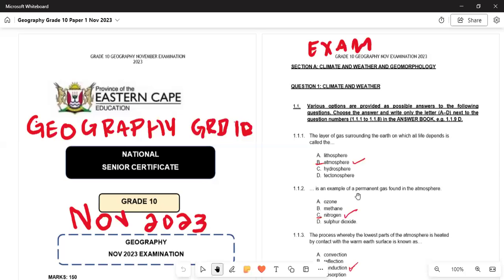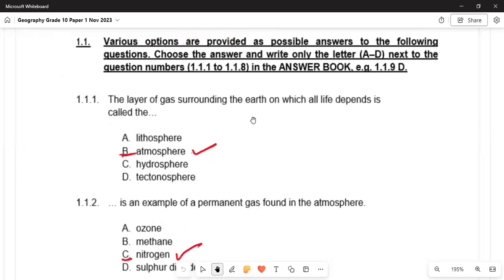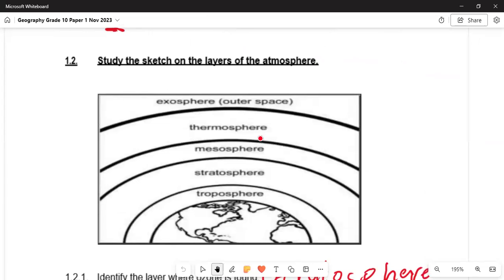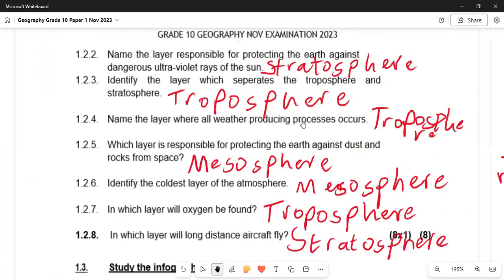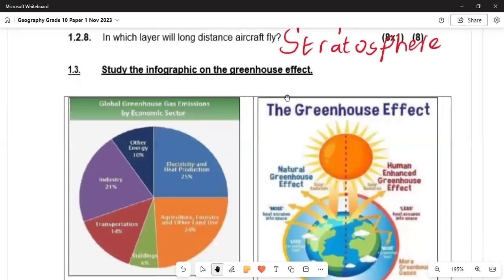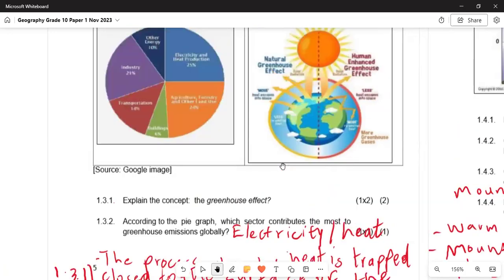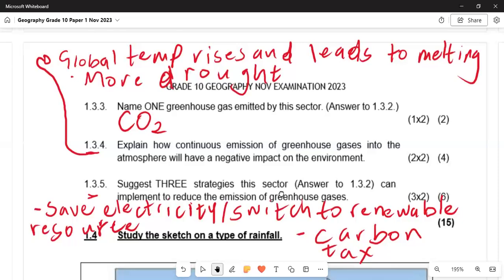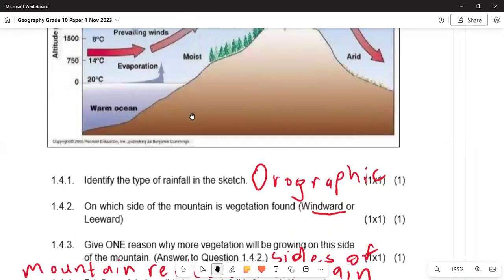Geography Grade 10 November 2023 Paper 1